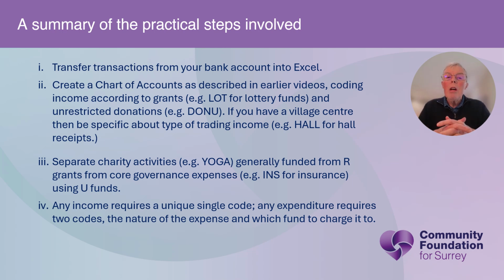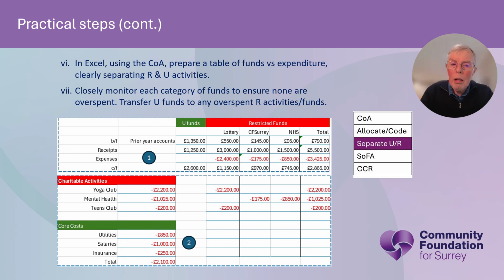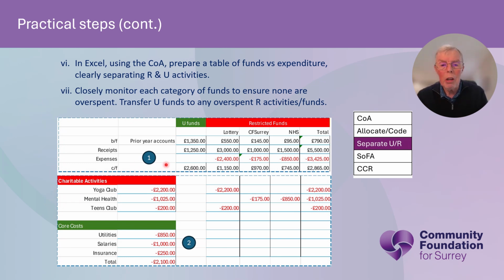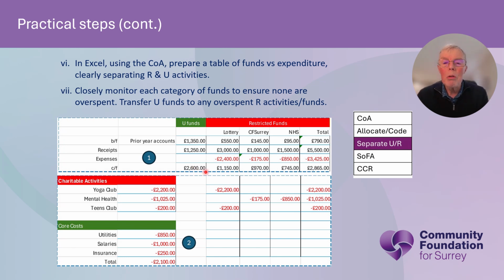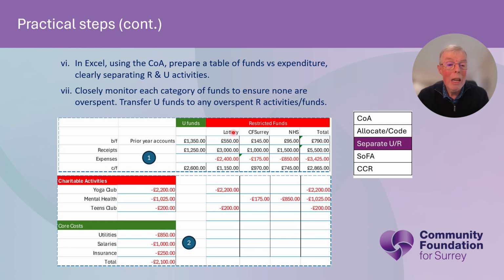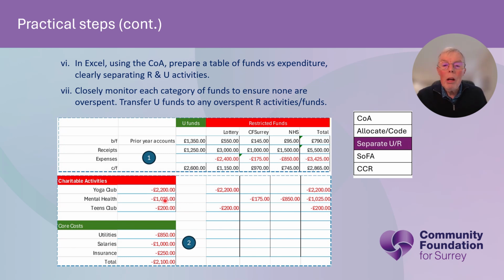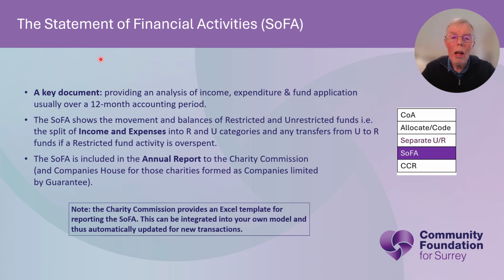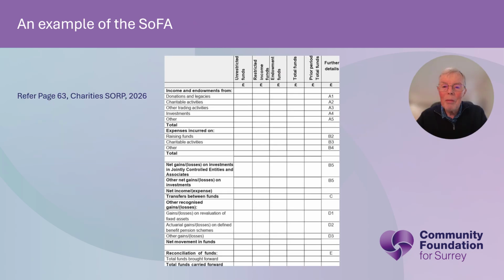Charity Accounting Part 3 of 3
This final video in the three part series, offers practical advice on producing a Statement of Financial Activities (SoFA) and how to separate restricted and unrestricted funds in your accounts and how this will help prepare a report for the Charity Commission.